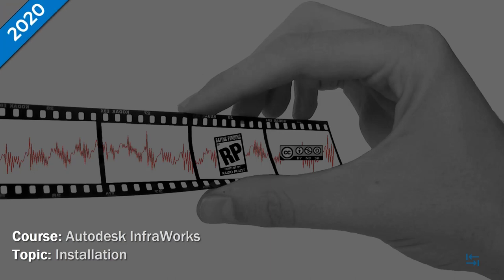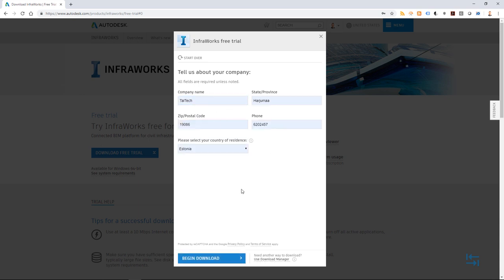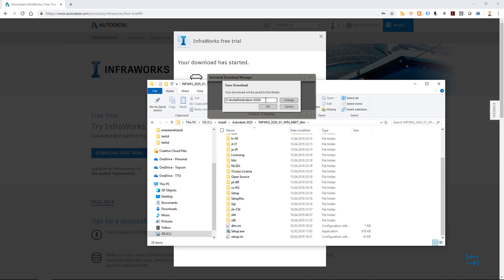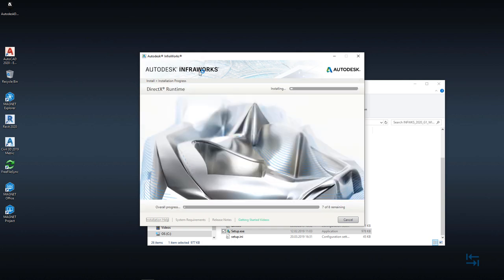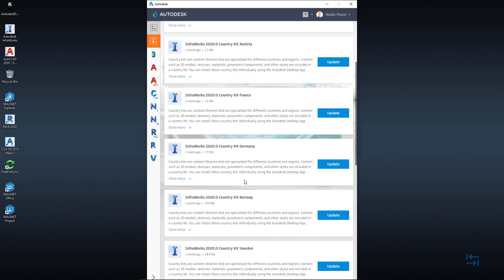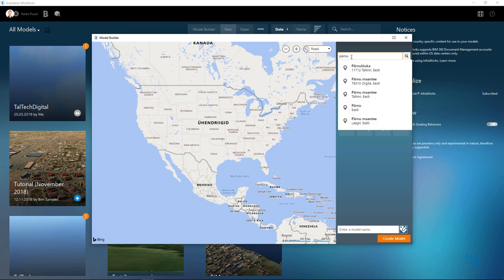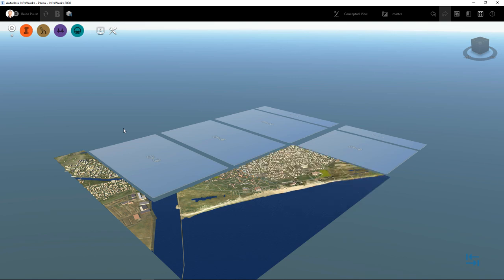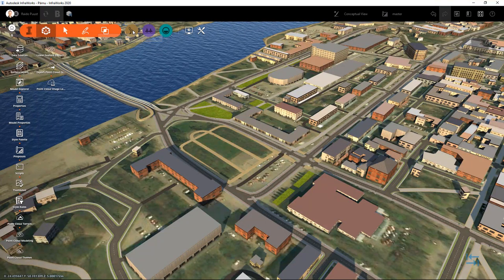Autodesk InfraWorks 2020 - Installation (with Country Kit)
How to install Autodesk InfraWorks 2020, what are the main choices and recommendations. We also install Country Kit and take a look how to activate it inside the model.